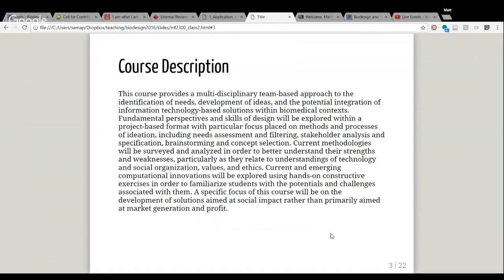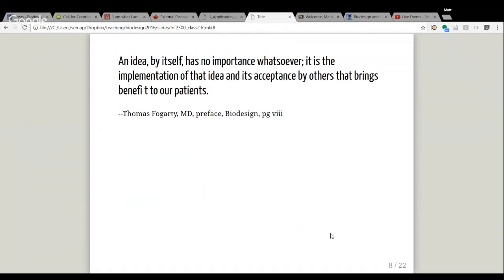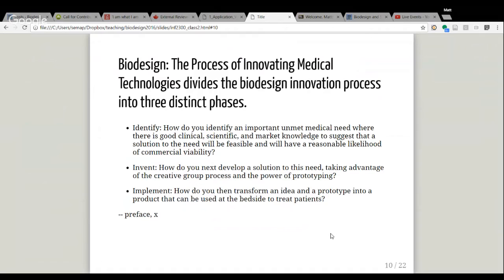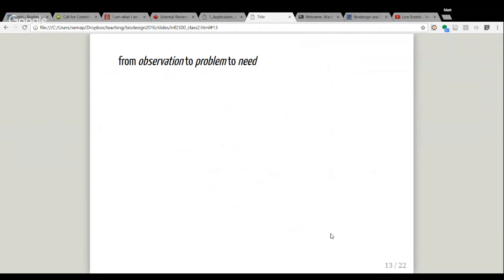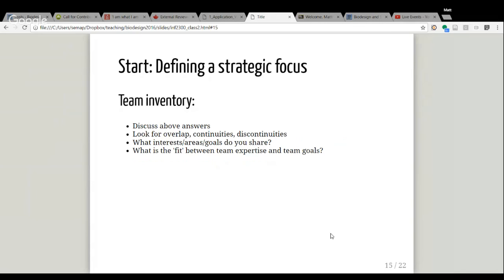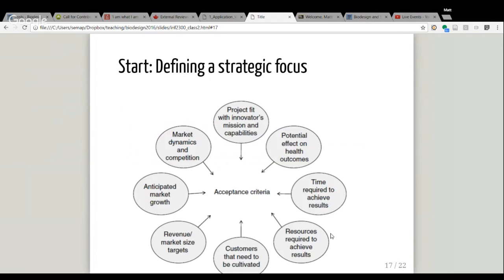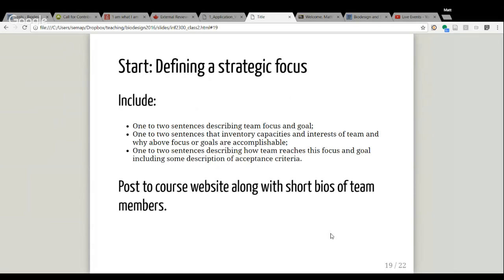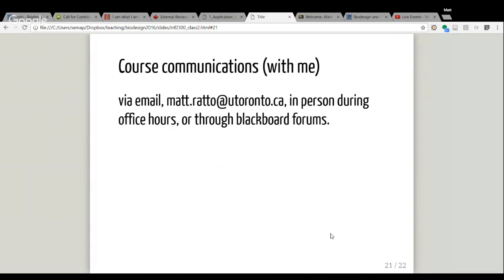INF2300 - Lecture 1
First video lecture for INF2300 Biodesign, Emerging Technologies, and Social Impact. This lecture will overview some of the initial materials from the textbook regarding development of a strategic focus and detail assignment #1.